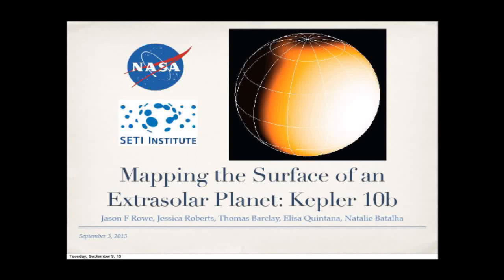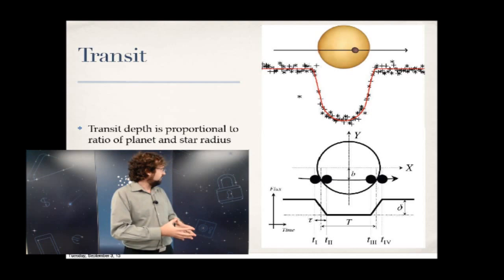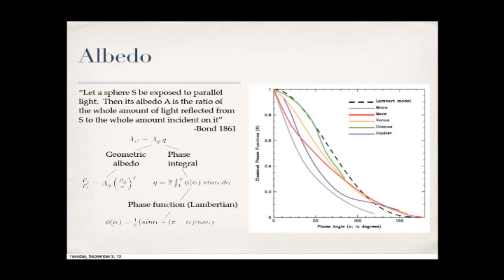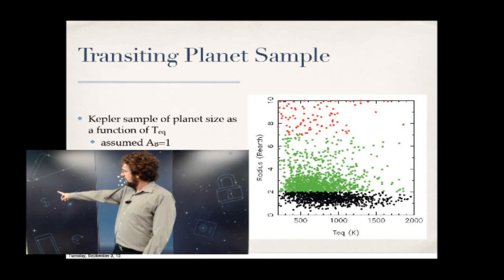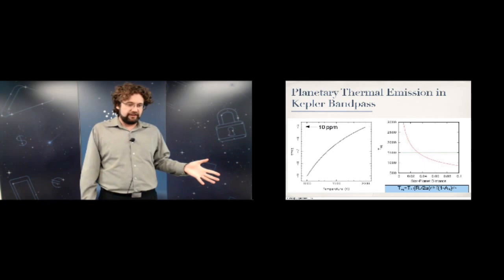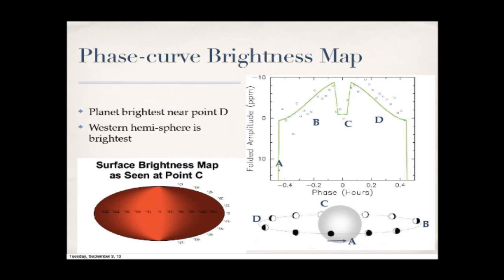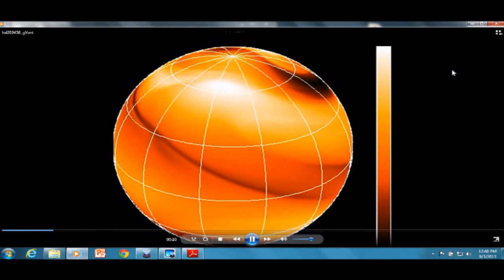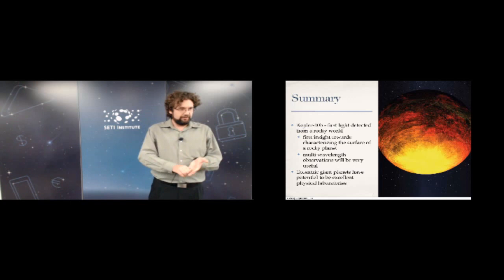Rocky Extrasolar Planet: Kepler-10b - Jason Rowe (SETI Talks)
Kepler-10b is a terrestrial planet orbiting its host star every 20 hours.  At semi-major axis of 0.017 AU the planetary surface receives a massive amount of flux that heats to approximately 2000 K. The Kepler photometer with its broadband filter can detect thermal emission from the planet and an occultation with a depth of 8 parts-per-million has been clearly detected.  We also also confirm the detection of a phase curve with a shape dominated by the day-night cycle of the planet.

There is also significant asymmetry present. We present or interpretation of the asymmetry through thermal and reflection models of the planetary surface and present a surface
brightness map of a rocky extrasolar planet.